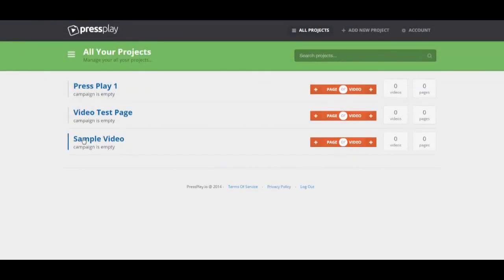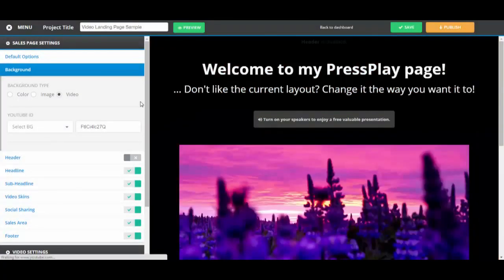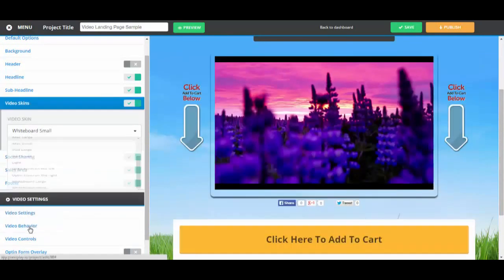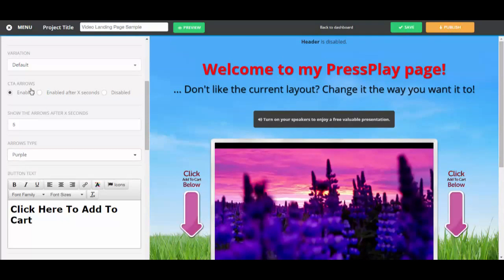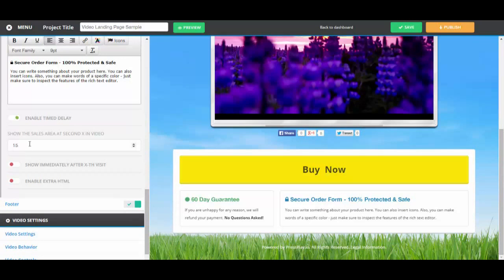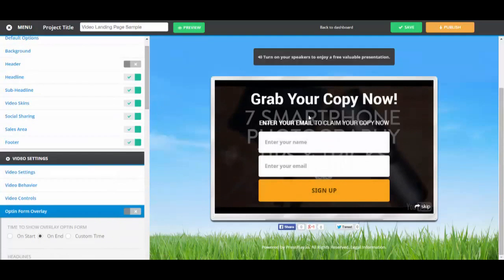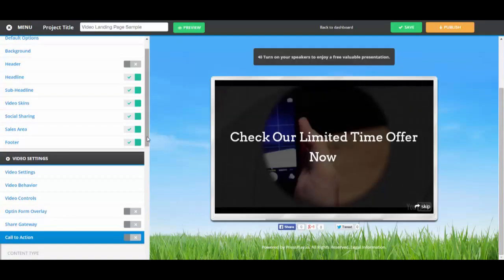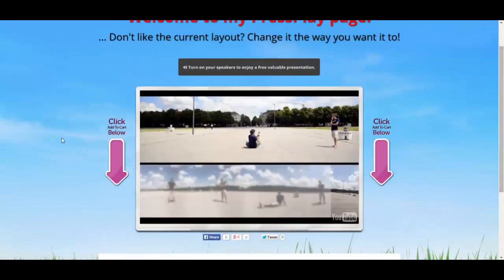PressPlay Review : Don't Buy This Software Before Watching Video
Pressplay Review By Mark Thompson And Matt Callen-Pressplay Increases Conversions By 400%
PressPlay Software Review is an app that lets you create BEAUTIFUL VSLs even if you have NO experience in Copywriting, Graphic design, Video editing.

You can create full stunning video sales pages or simply create a fully functioning video with all of the cool features that can be embedded into any webpage or blog post.

This is a complete system that will have you creating stunning video landing pages in minutes. I proudly recommend PressPlay APPS .

access now ! :
Good luck.

Pressplay software review:

[Pressplay review]
[Pressplay Wordpress]
[Pressplay video landing page ]
[Pressplay software]
[Pressplay Reviews]
[Pressplay Bonus]
[Buy Pressplay ]
[Get Pressplay]
[Pressplay By Matt Callen and Mark Thompson]
[Pressplay App Review]